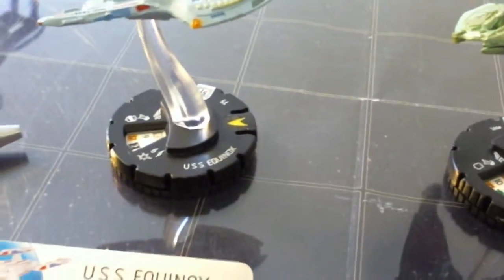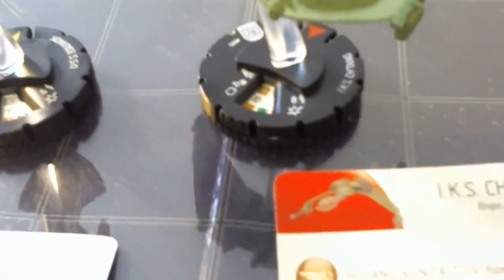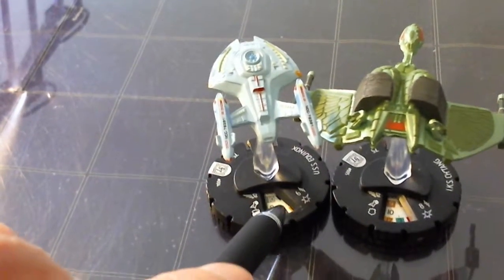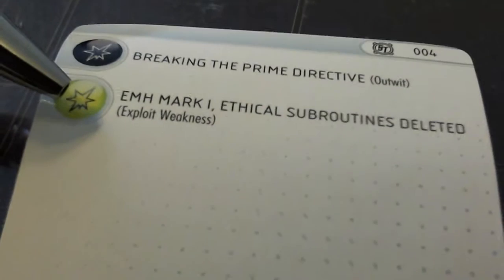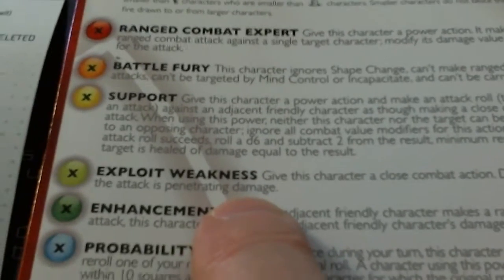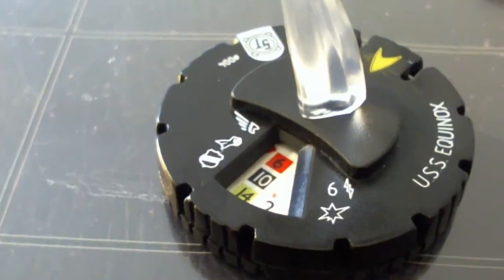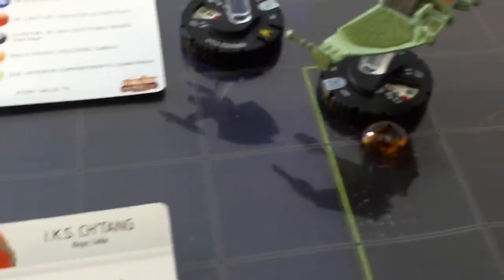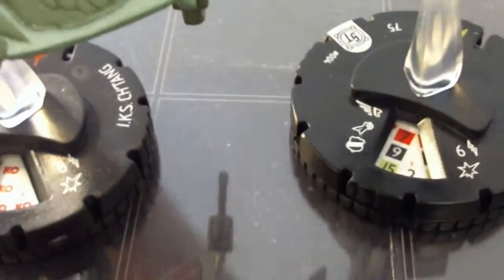See It Played: Star Trek Heroclix: Tactics (USS Equinox vs. IKS Ch'tang)